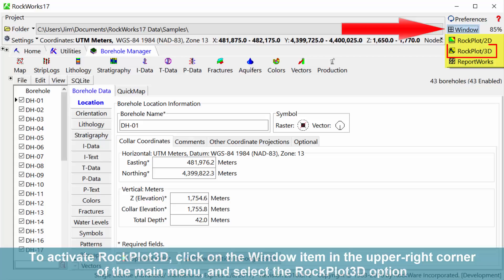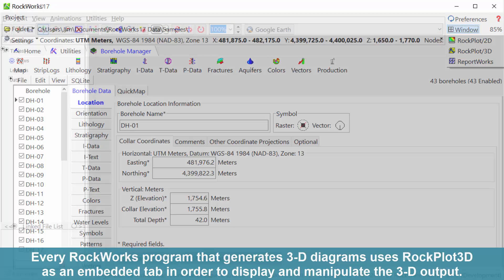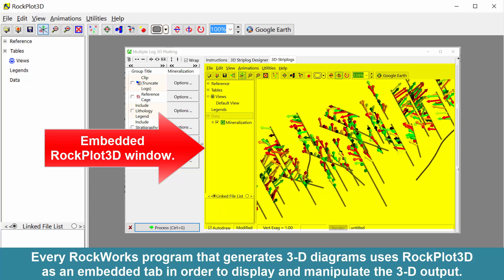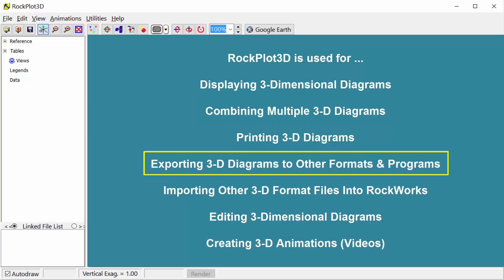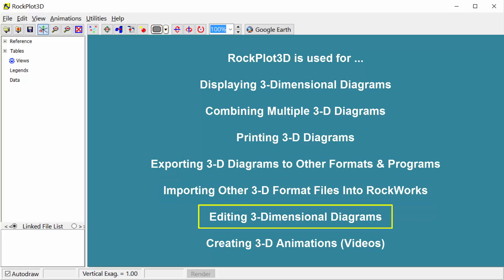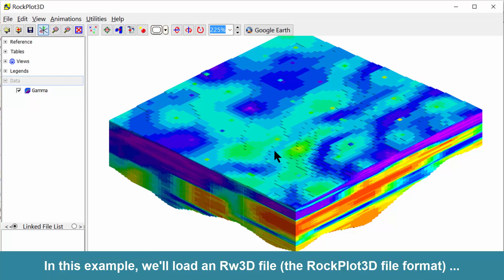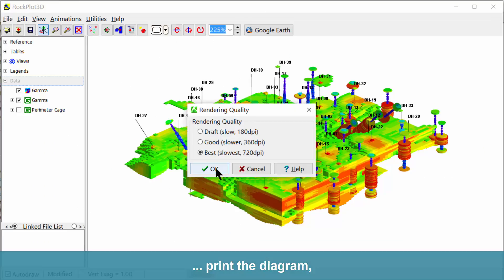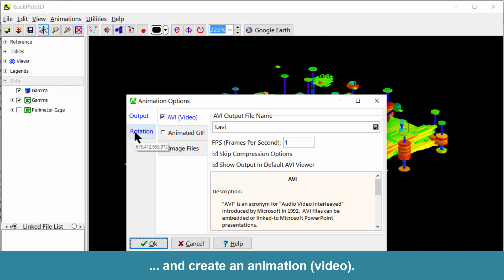(RTR 1.7) RockPlot3D - Introduction